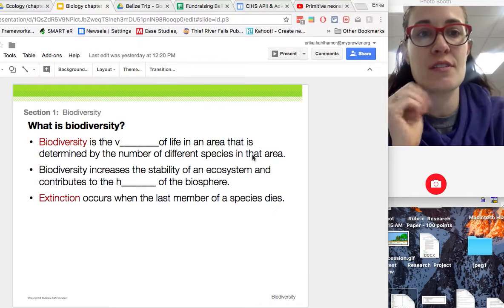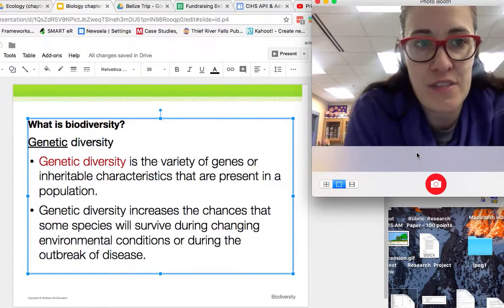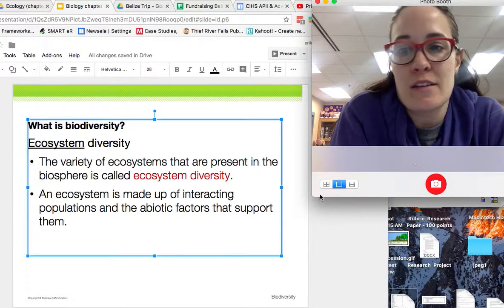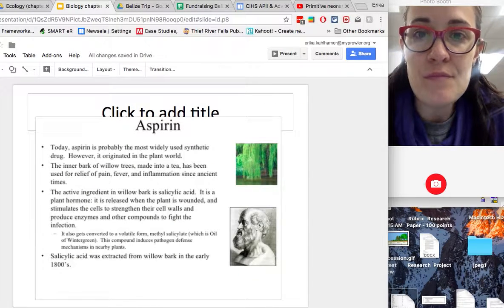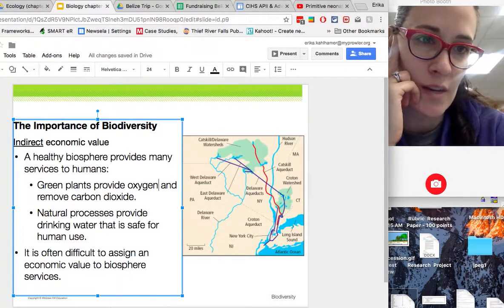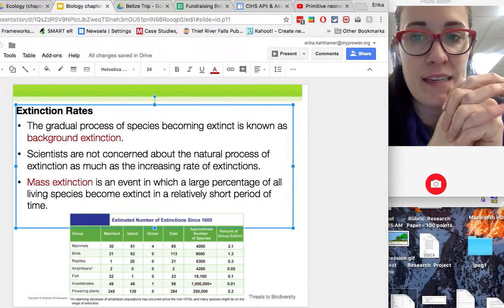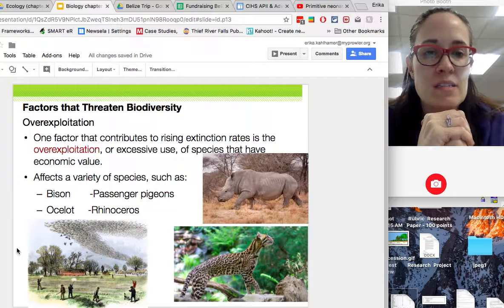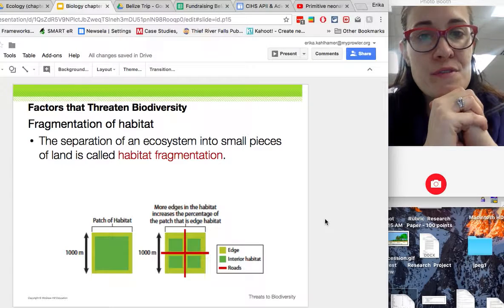Chapter 5 biology part One